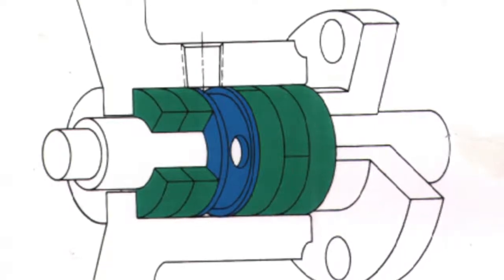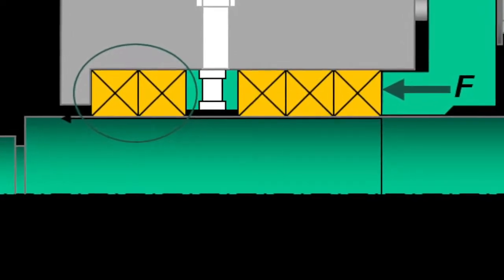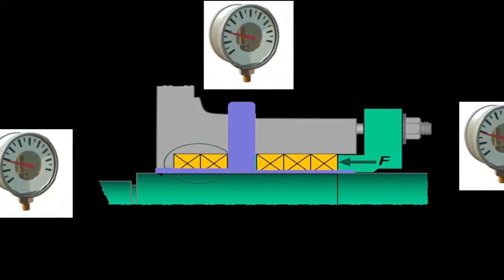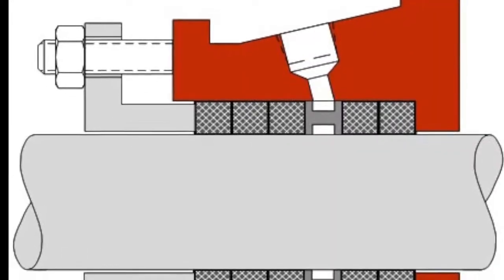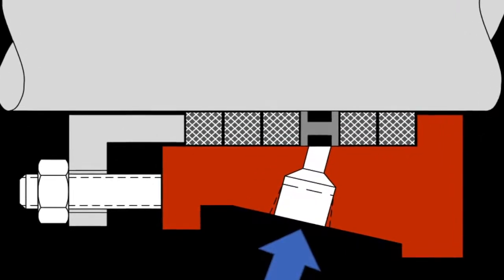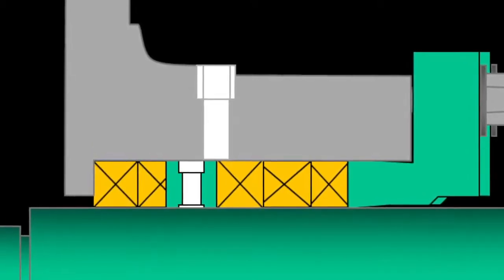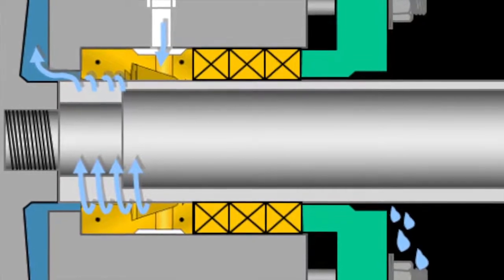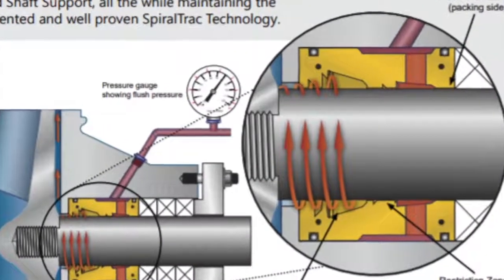Pump Packing Installation - Part III - Learn the basics of Lantern Rings in less than 5 minutes!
AW Chesterton third part of five-part series on how to Pack a Pump using Mechanical Packing! Find out how we can help you In this episode, we will cover the basics of the lantern rings in less than 5 minutes. Let's get started!

Ron Frisard has spent 30 years as a technical expert in Mechanical Packing and Industrial Gasketing. He has travelled over 900,000 miles (3.8 times the distance to the moon) to customers around the globe. Ron is currently Global Training Manager for AW Chesterton.

To find out more about Chesterton Customseal visit our